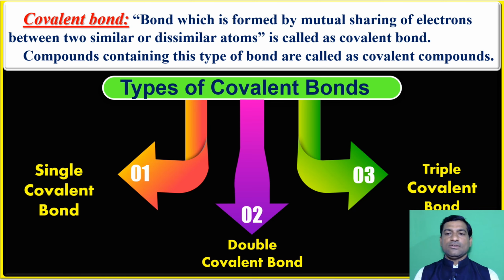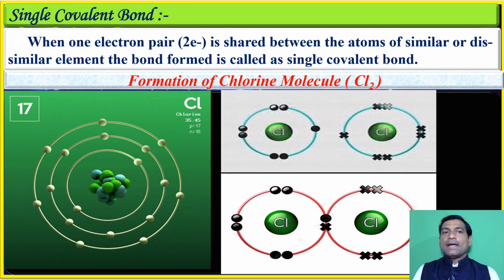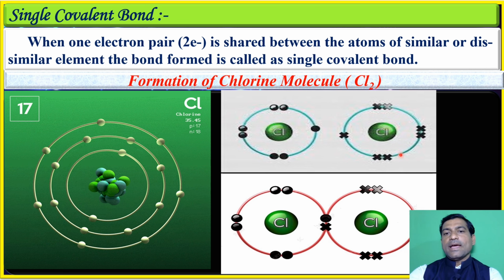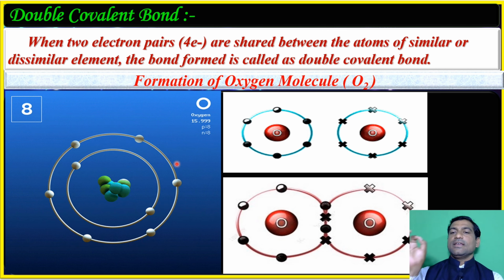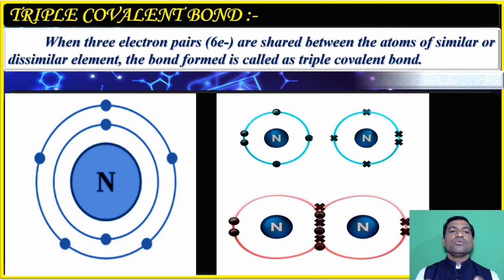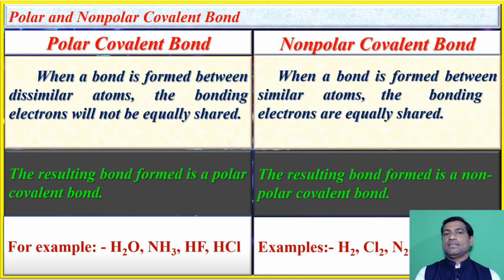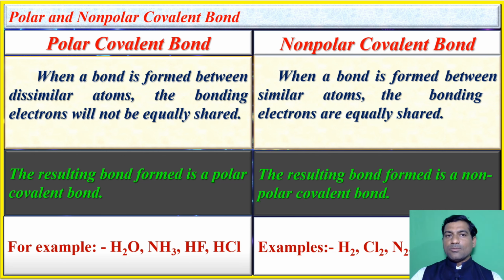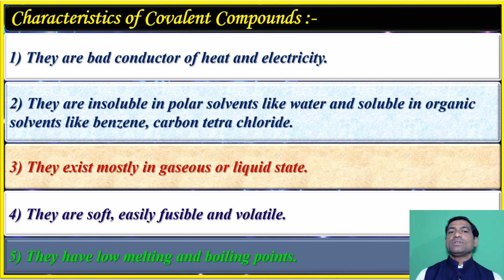Basic Chemistry Covalent Compound Formation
🎯👉 Covalent Bonding👈🎯
🎯👉 Type of Covalent bonding 👈🎯
🎯👉Formation of Covalent compounds👈🎯
🎯👉 Polar Bonding👈🎯
🎯👉 Nonpolar Bonding. 👈🎯
🎯👉 Characteristics Of covalent Compounds 👈🎯